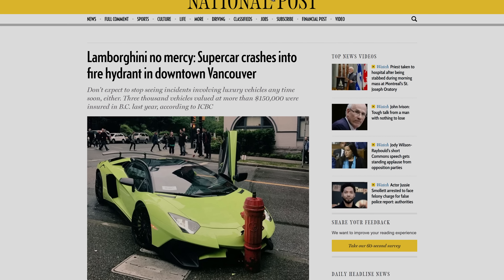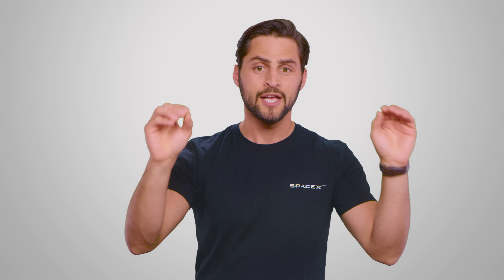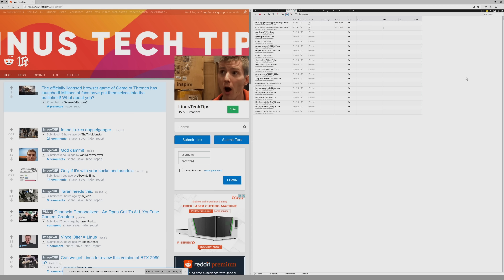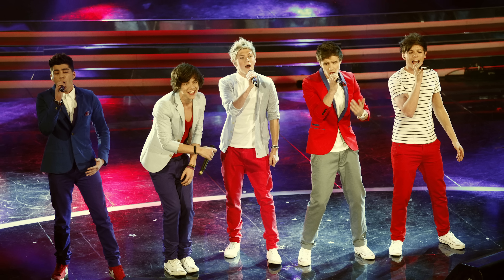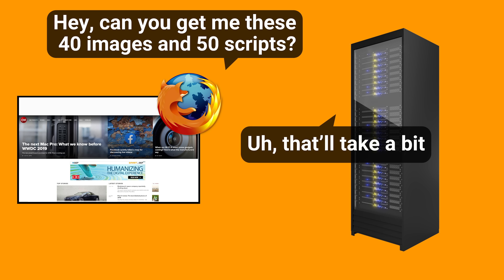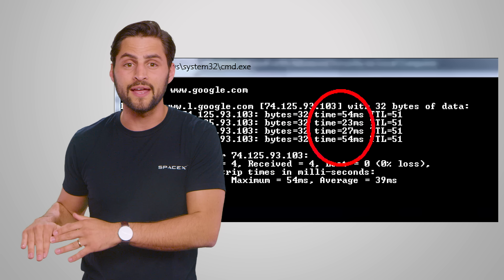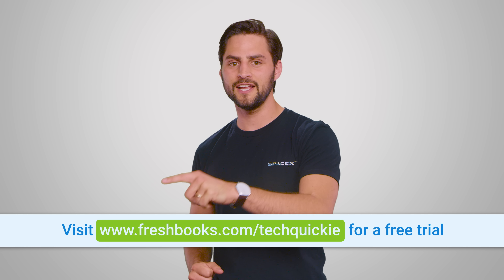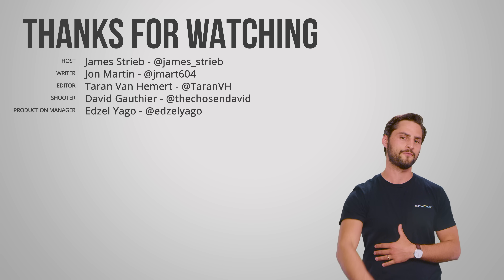Why Websites Load SLOWLY - Even With FAST Internet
How come many websites don't load quickly even if you have a fast connection?